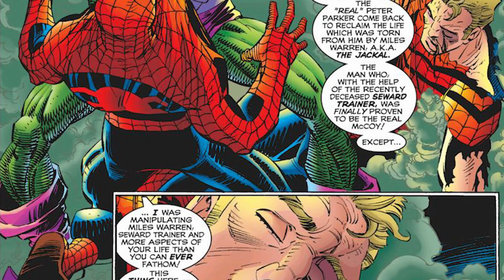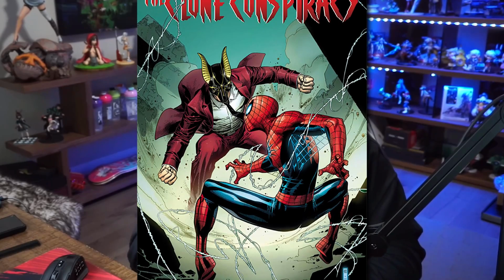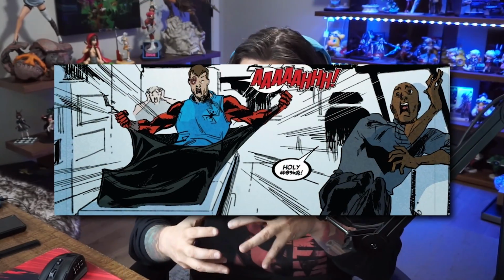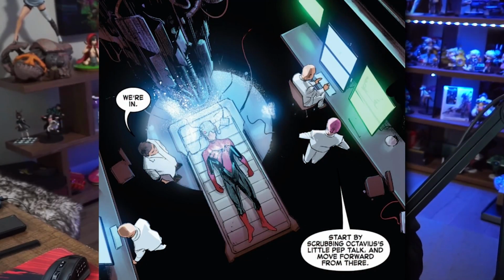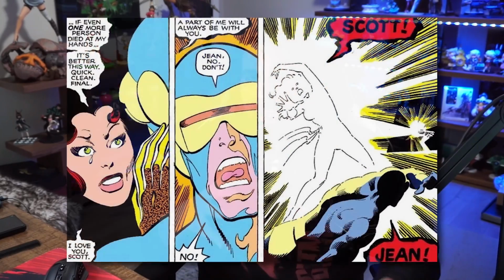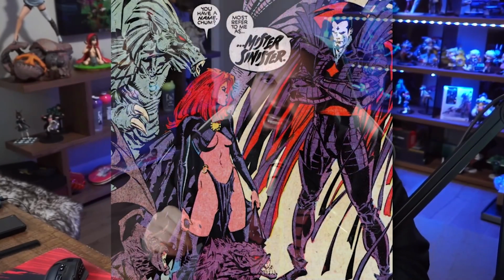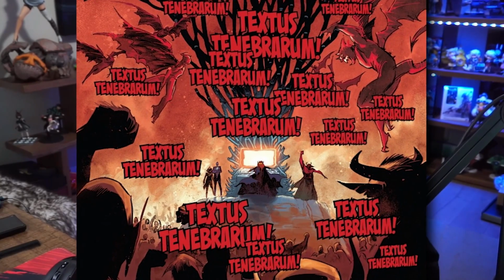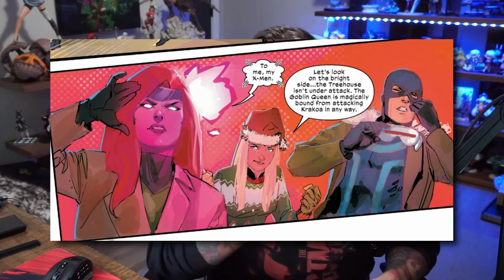Spider-Man Dark Web WTF! Explained (X-Men & Ben Reilly)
Comicstorian
Check us out!

▸Start Your Collection Today!